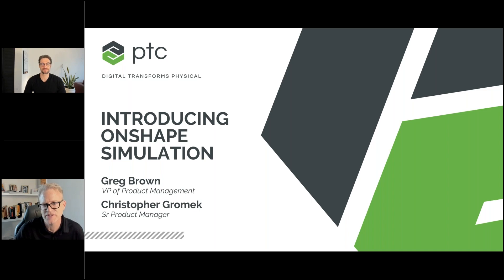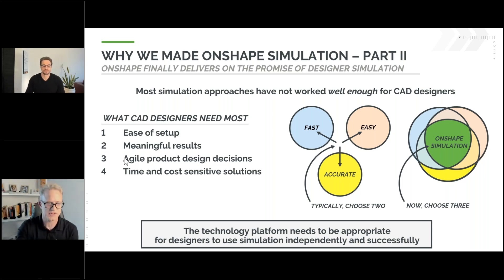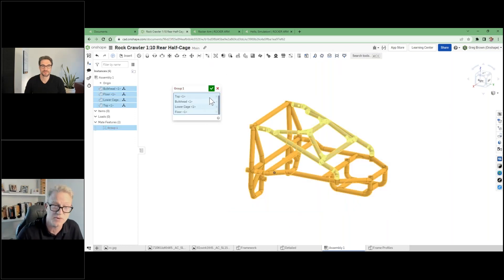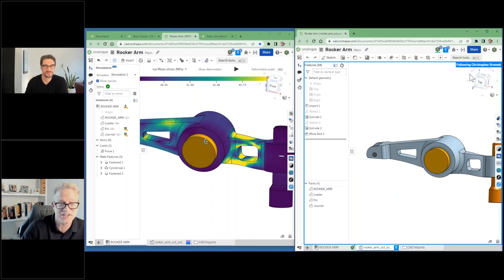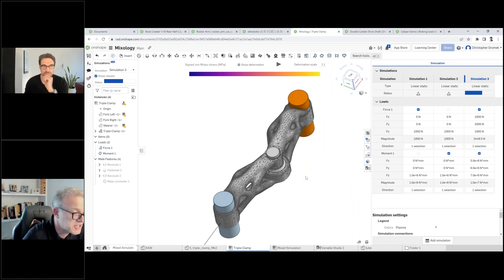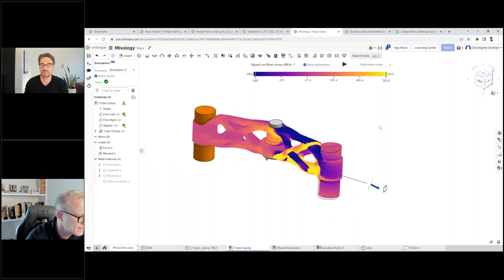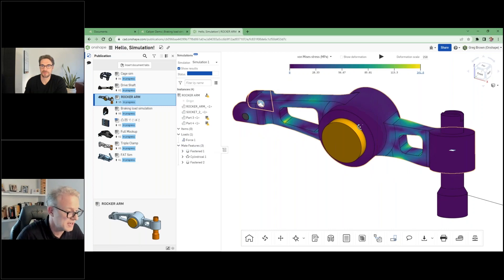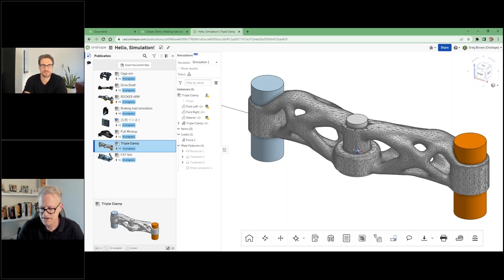Onshape Simulation Overview and Demo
Onshape Simulation is now available to Professional and Enterprise users!

Onshape Simulation is the easiest and fastest way to examine meaningful structural analysis results such as stress, displacement and factors of safety, as you create and iterate in the Onshape design environment.

With simulation built into Onshape’s cloud-native architecture, you can build better quality products faster with mechanical feedback that stays in sync with your assembly throughout the product development process.